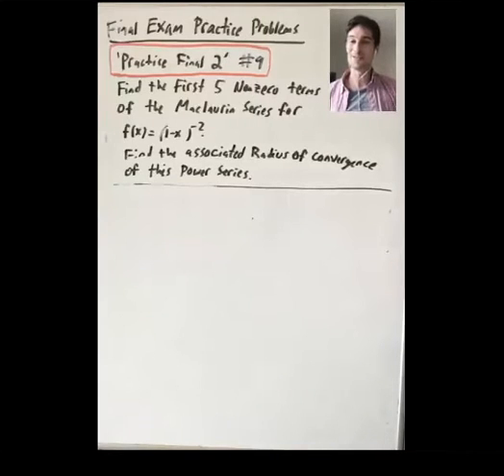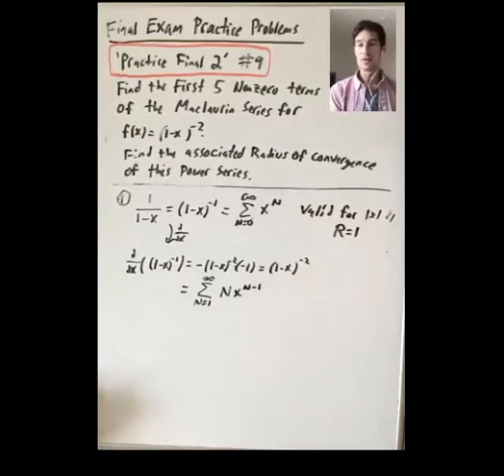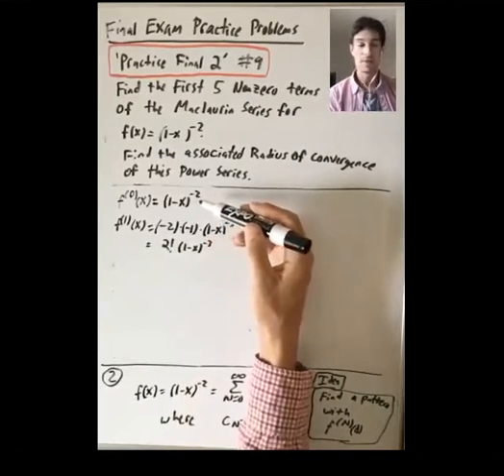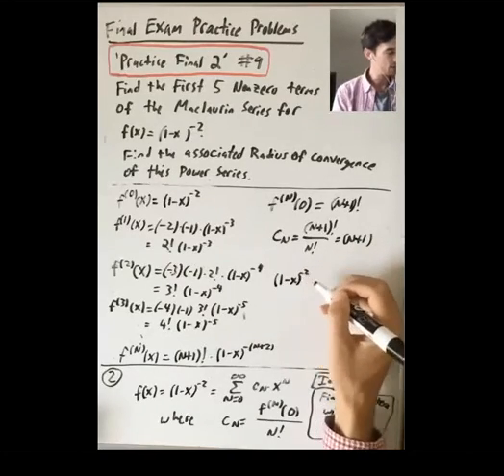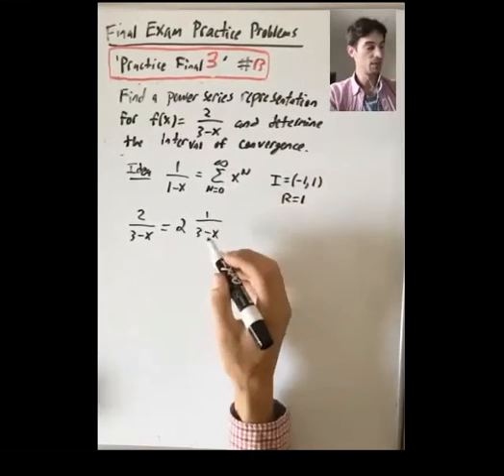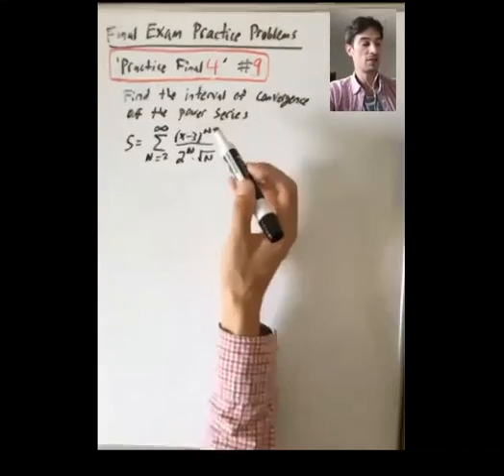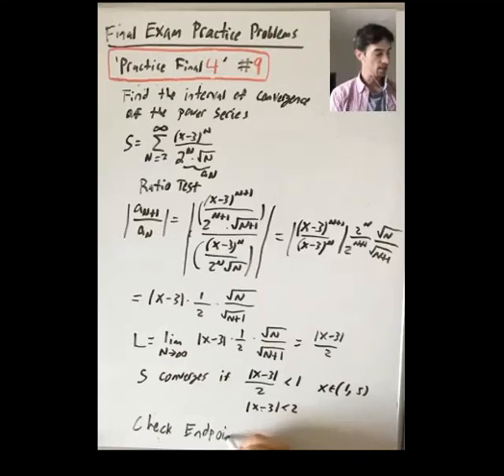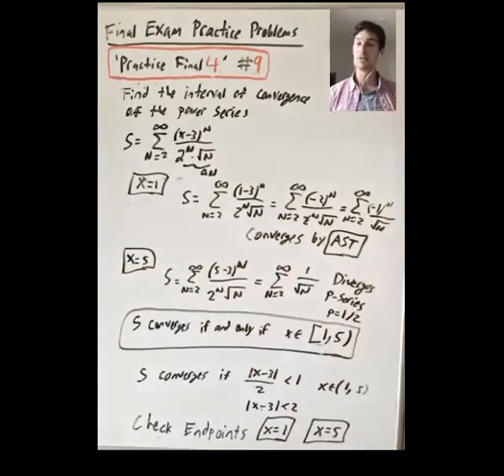Final Exam Review 2 (Calculus 2: Lecture 26 Video 2)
This is the second video of the twenty sixth lecture of the course.  The this is a review focusing on Sections 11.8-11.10 of Stewart's textbook.